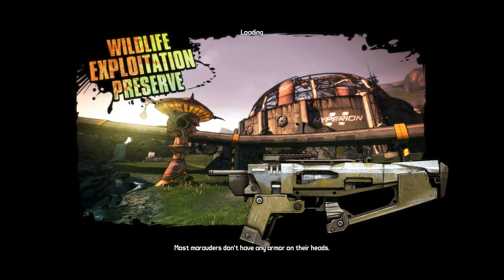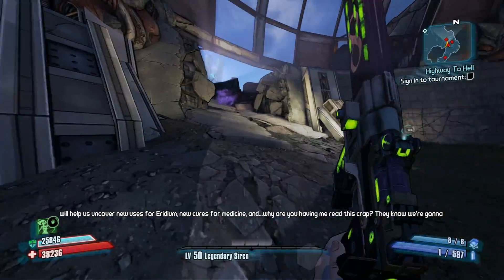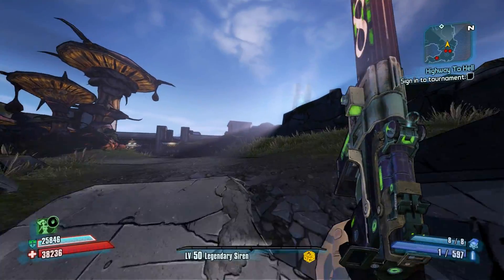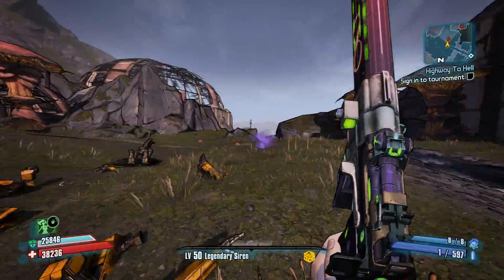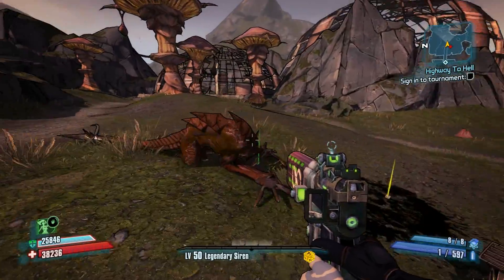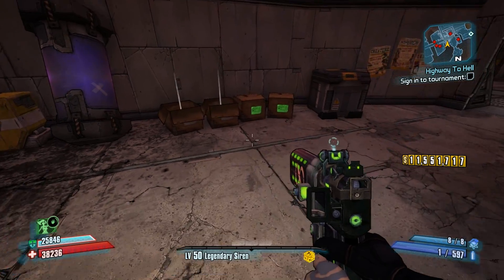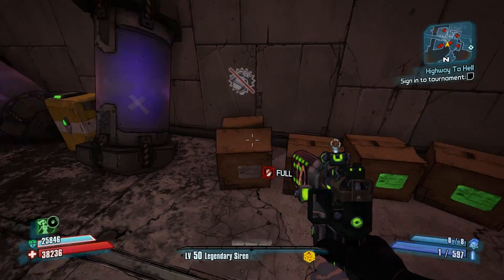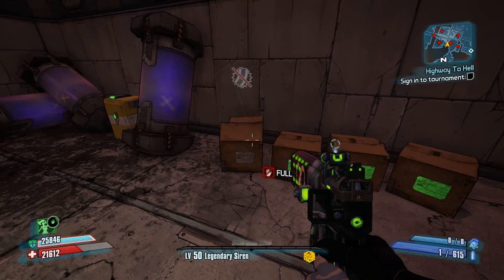BORDERLANDS 2 | Where to Farm Loot Midgets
Today Ill show you the best place in Borderlands 2 to farm Loot midgets. Now it is rumored that they will drop the Bouncing Bonny Grenade mod. That is UNCONFIRMED and noone really knows. If you are wanting to maybe try and see if you can get it. This is for you.